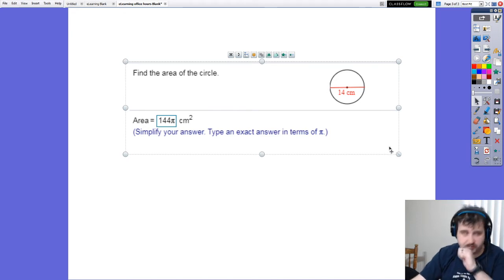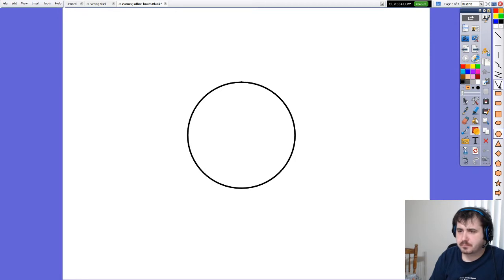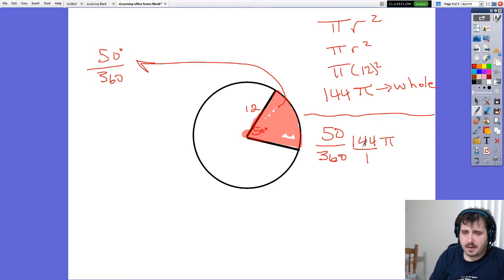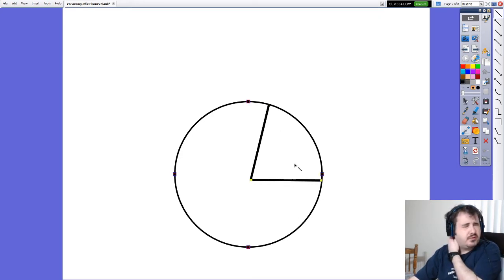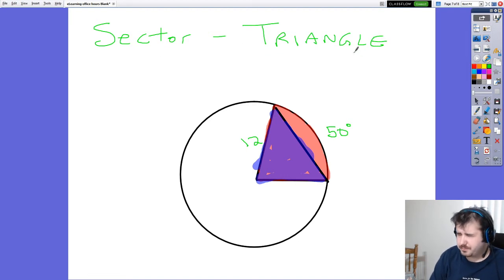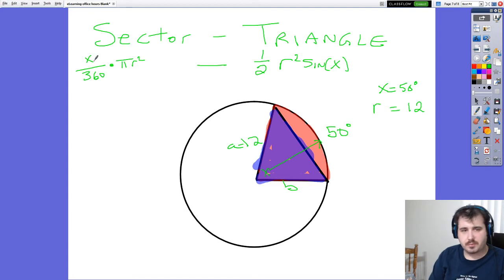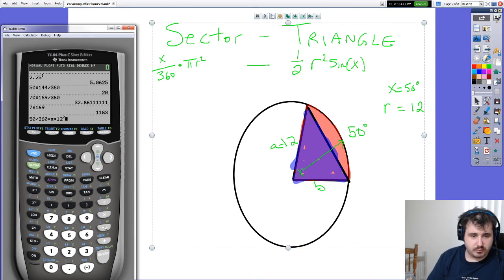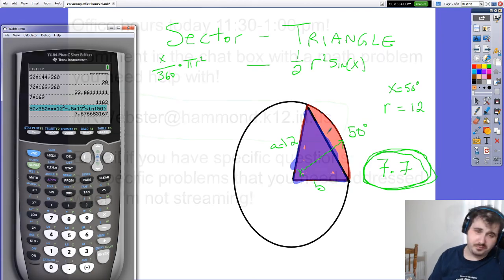Office Hours 4 17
In this video, we go over some sector and segment areas!